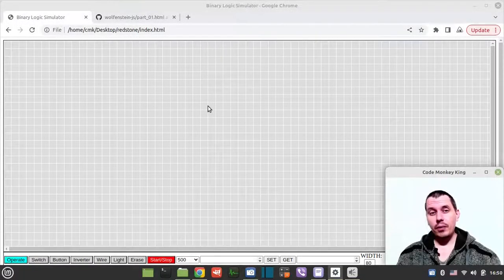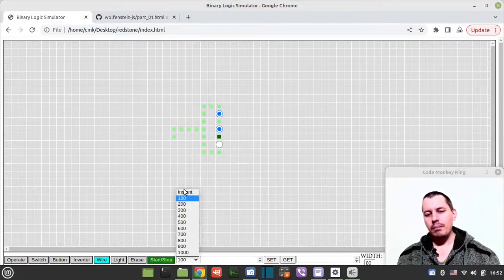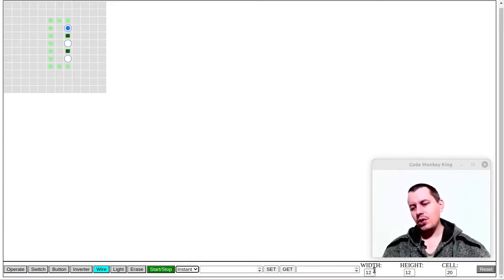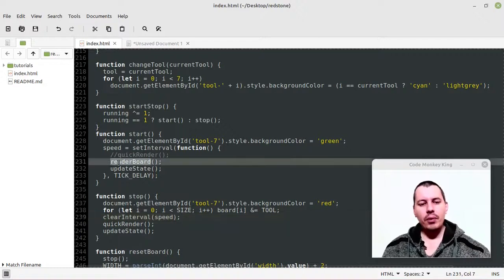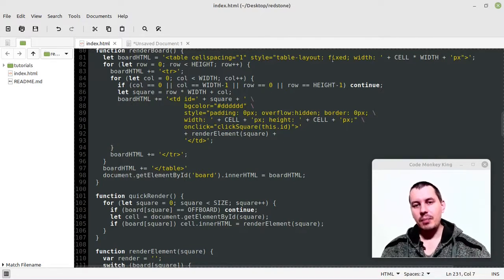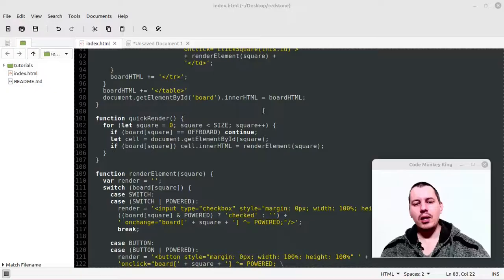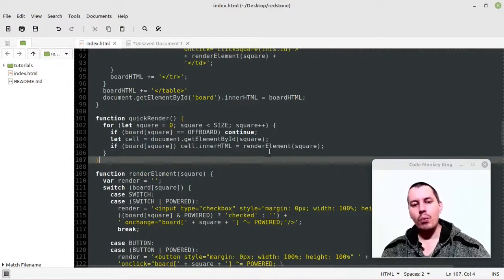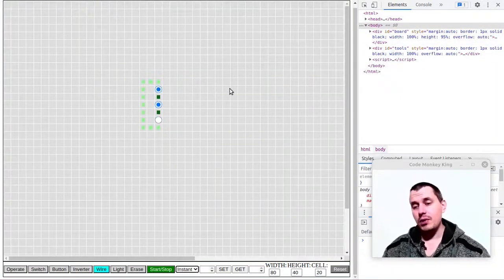My binary logic simulator performance boost